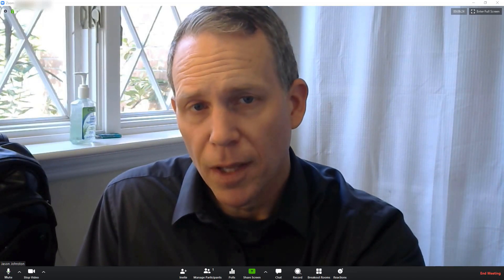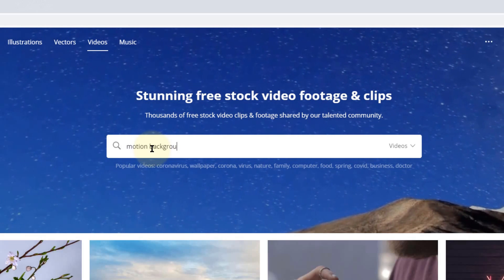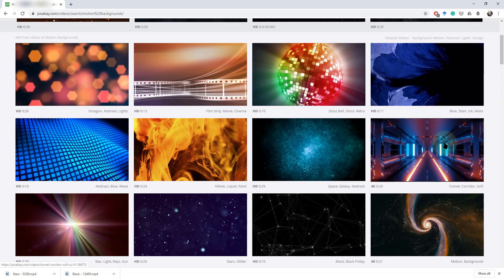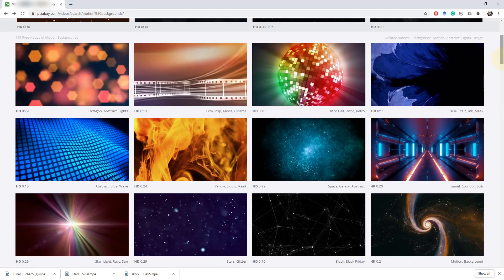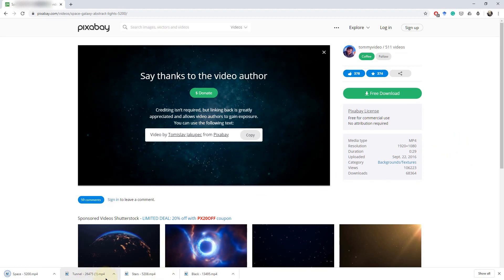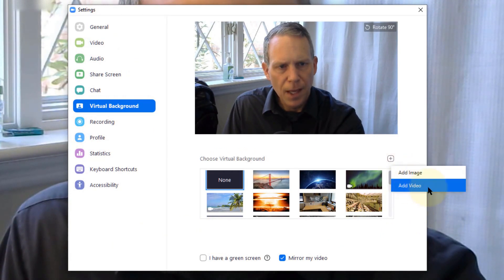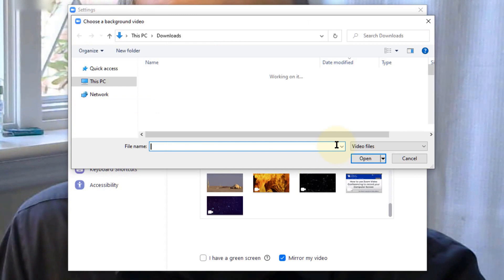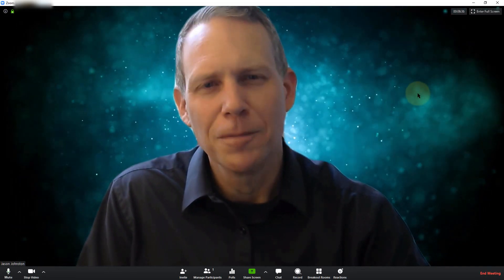Adding Zoom motion background videos - Fun for video conferencing or education!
Quick video show how to add Zoom motion background videos  - Fun for video conferencing or education!
** IF YOU DON'T SEE THE VIDEO OPTION:
1. Make sure your Zoom client is updated
2. Then make sure it is enabled in your settings in the web settings My meeting settings -- then enable the virtual background.
3. THEN go to your app (not in a meeting) sign out and sign back in again, then see if that works.
4. If still no luck, google Zoom system requirements virtual background -- Unfortunately, some computers just can't do it...